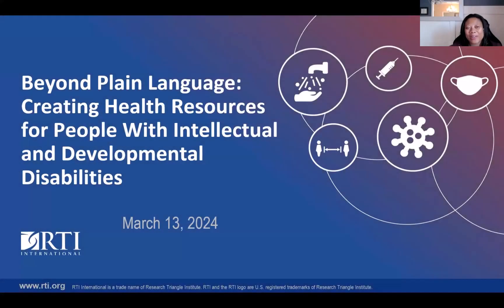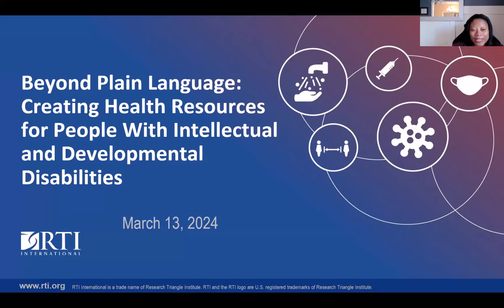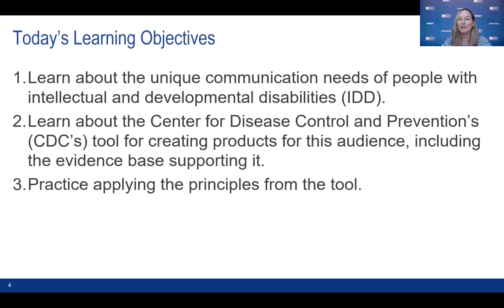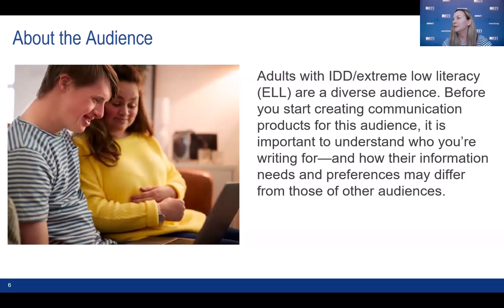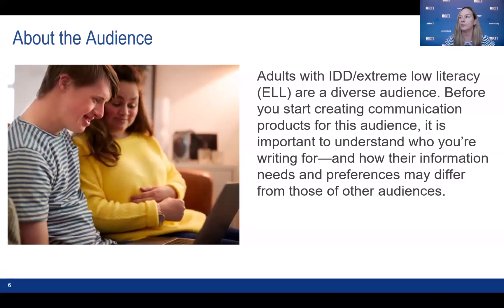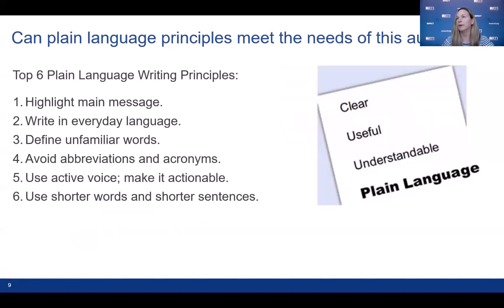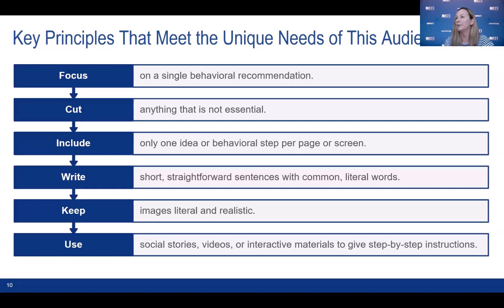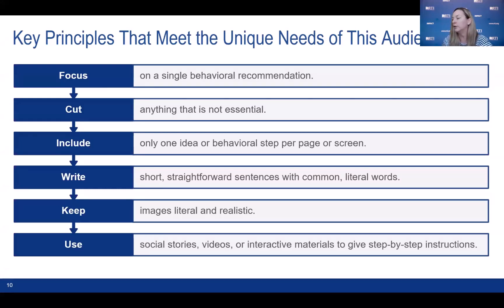[Webcast 85] Plain Language and Beyond: Developing Health Resources for People with Disabilities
Although many public health organizations attempt to ensure that information is understandable and actionable, people with an intellectual or developmental disability, as well as others with literacy limitations, may still have difficulty understanding public health messages meant for the public. In close collaboration with the Centers for Disease Control and Prevention, RTI International and CommunicateHealth have developed a Product Development Tool to guide development of products (e.g., website information, print materials, videos) for people with intellectual disabilities and extreme low literacy (IDD/ELL). In this webinar, learn why developing specific products for this audience during public health emergencies is essential, as well as how to do it using the newly development Product Development Tool.